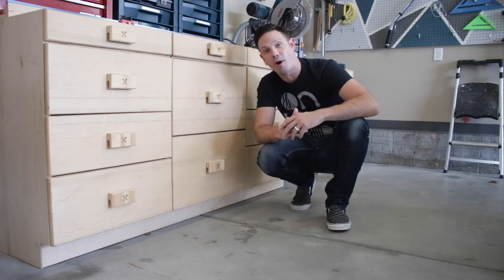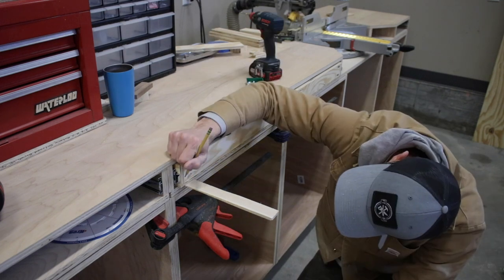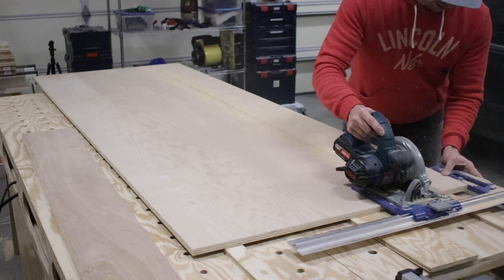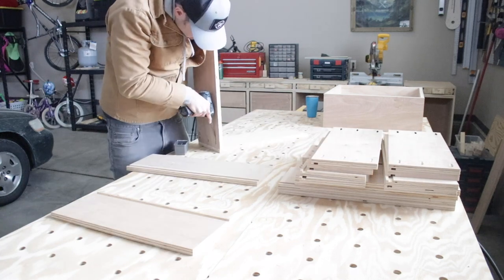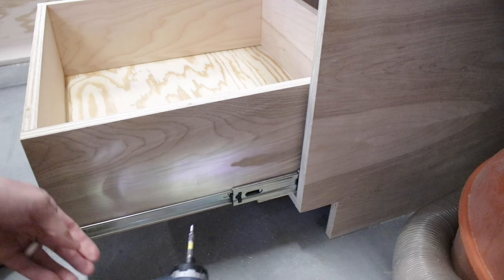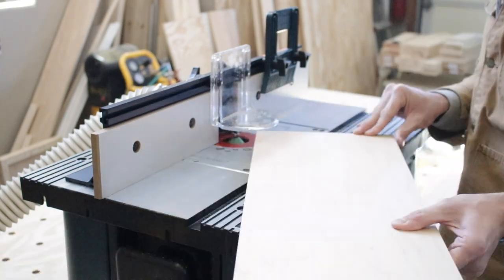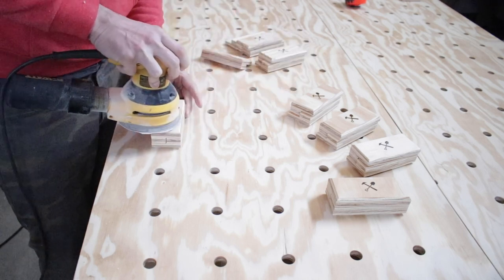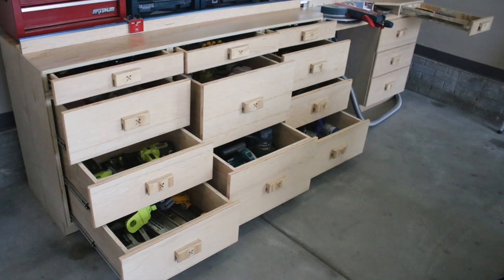My Dream Miter Station, Part 2 (Drawer Assembly and Installation)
TOOLS USED
DeWalt D745 Table Saw
DeWalt Miter Saw
Bosch Circular Saw
Kreg Rup Cut Guide
4’ Level
Stanley Powerlock Tape Measure
Bosch 12v Jigsaw
Random Orbital Sander
Sanding Discs
18v Bosch Drill/Driver
12v Bosch Drill/Driver
Ryobi 18G Nail Gun
Bosch Router
Bosch Router Table
Kreg K5 Pocket Hole Jig
Kreg Clamps
1/2" Chisel

MATERIALS USED
(6) 4’ x 8’ 3/4" Maple Plywood
22" Full Extension Ball Bearing Drawer Slides
1.5" Pocket Hole Screws
#8 1" Wood Screws
1.5" Cabinet Screws